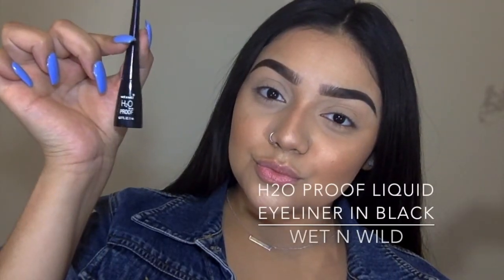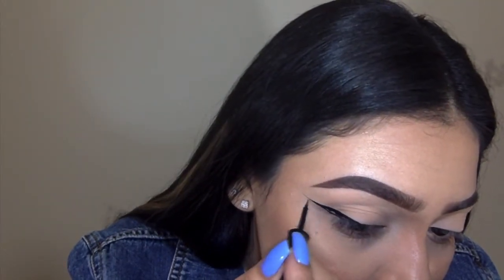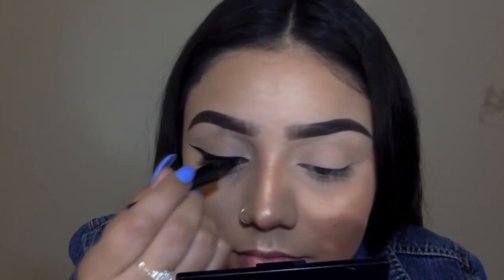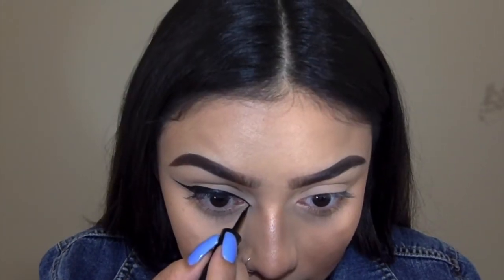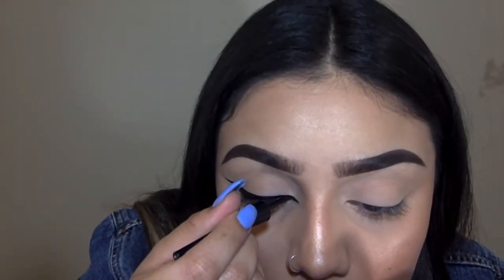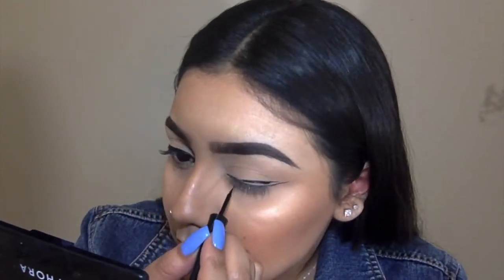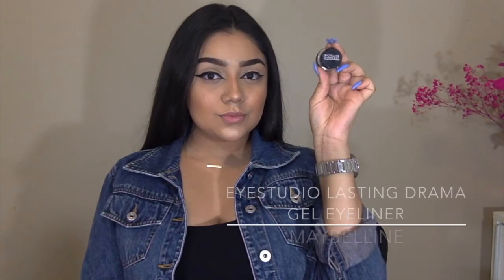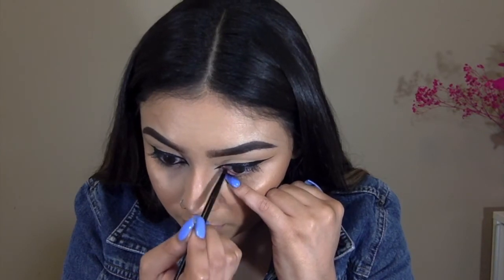How to: Slay Winged Eyeliner | Jailyne Garza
I hope you guys like my eyeliner tutorial and found it helpful! ♡

PRODUCTS USED:

EYES:
Wet n Wild: H2O Proof Liquid Eyeliner in Black
Maybelline: Eyestudio Lasting Drama Gel Eyeliner in Blackest Black